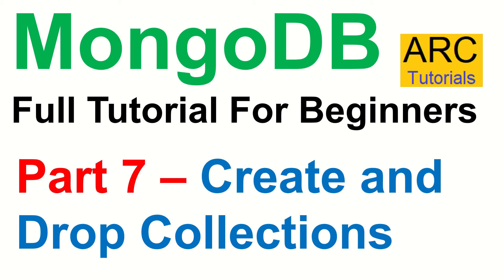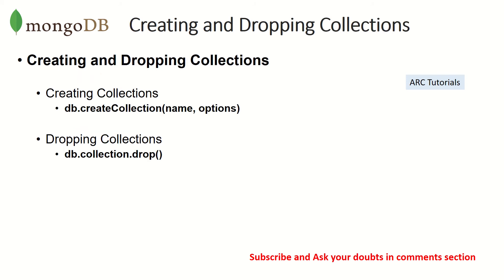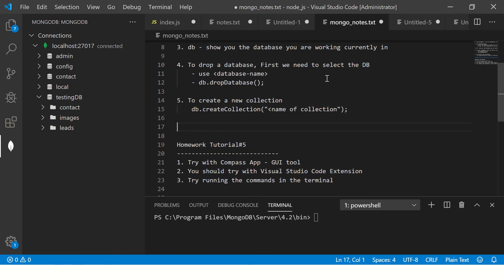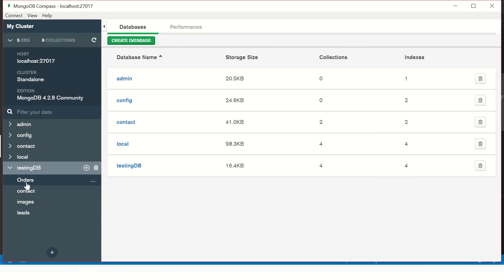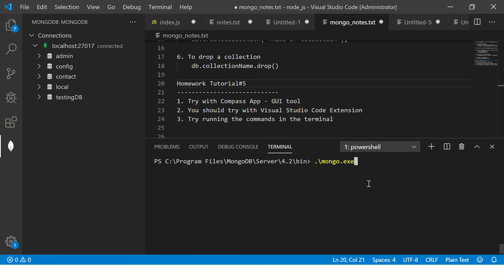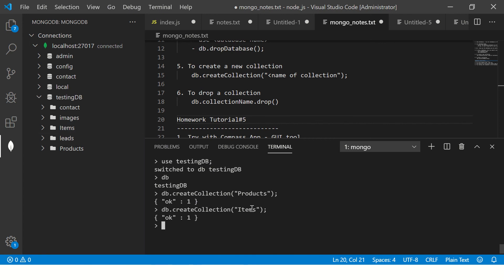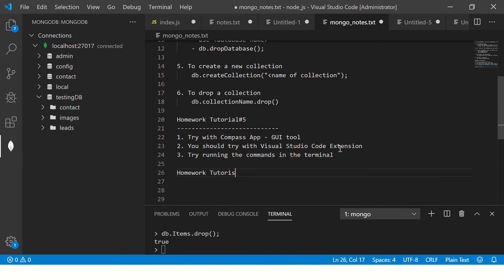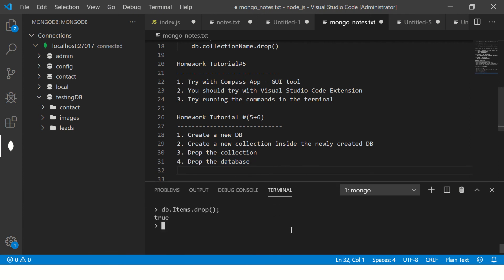MongoDB Tutorial For Beginners #7 - Create and Drop Collections